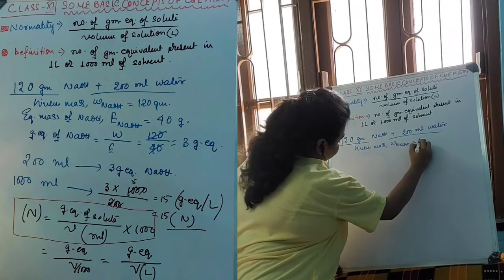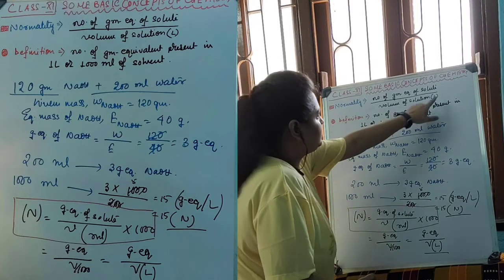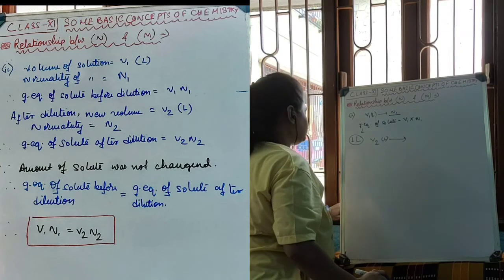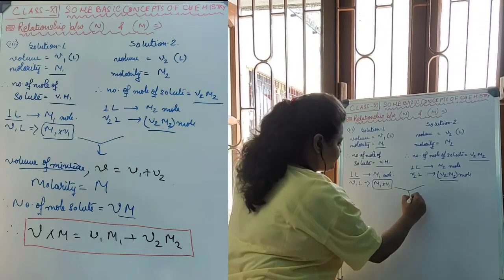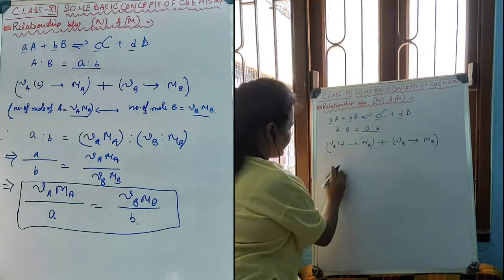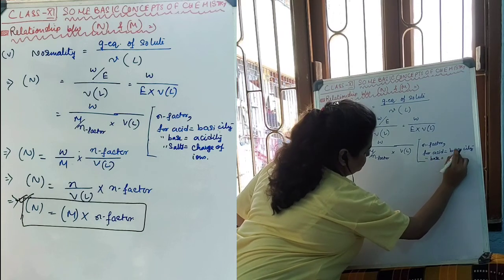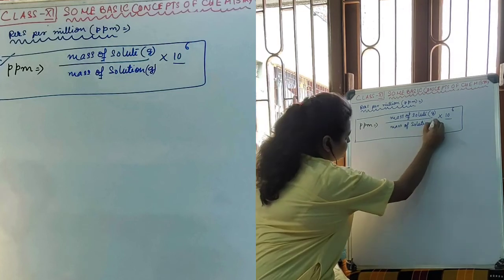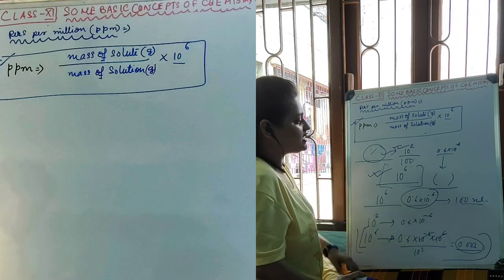Some basic concepts of chemistry. Part-5. Class-11